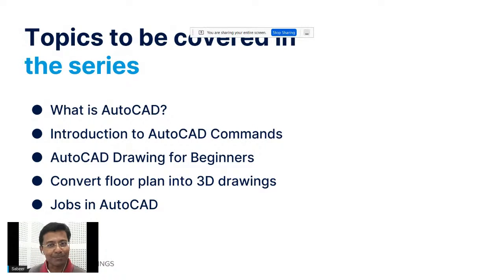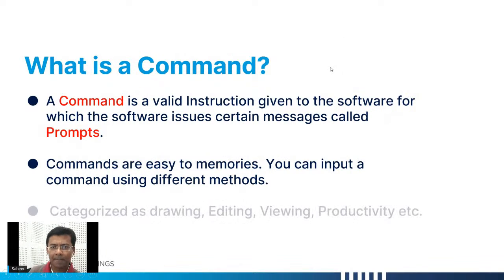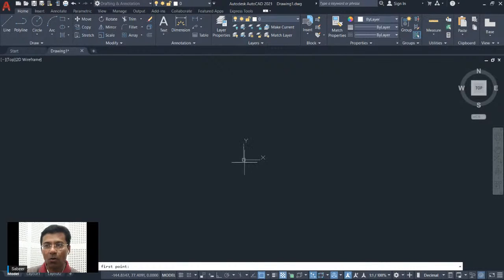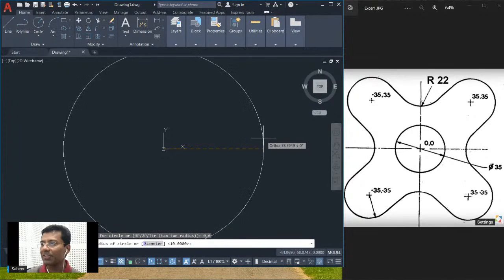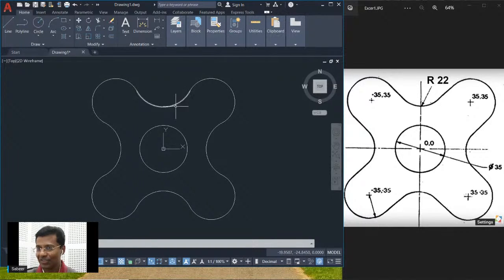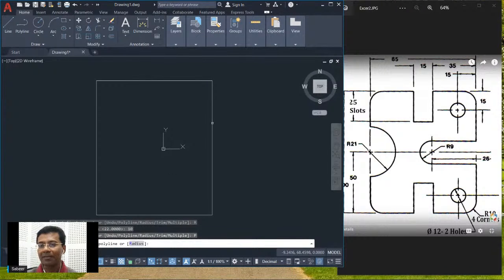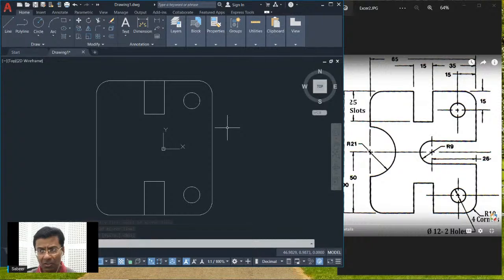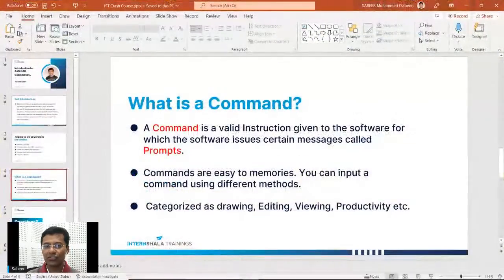Autocad Commands List with Examples - Internshala Crash Course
Internshala Trainings presents IST Crash Course. It is a series of FREE 5-day online classes delivered by our industry experts!

This 30 mins session will help our students understand the crux of AutoCAD.
This gives them the opportunity to experience the power of upskilling because of the high quality learning experience.

In the second episode of this second week, we have Mohammad Sabeer taking a session on 'Introduction to AutoCAD Commands'. He will take the students through important concepts, examples and tools using the ‘learn by doing approach.’

Mohammad Sabeer is a mechanical engineer with more than 25 years of experience in the area of Computer-Aided Design as a faculty, consultant and a trainer.

InternshalaTrainings brings you a unique opportunity to learn the basics of AutoCAD with 2D and 3D drawing. Come indulge in exploring the wonderworld of AutoCAD!